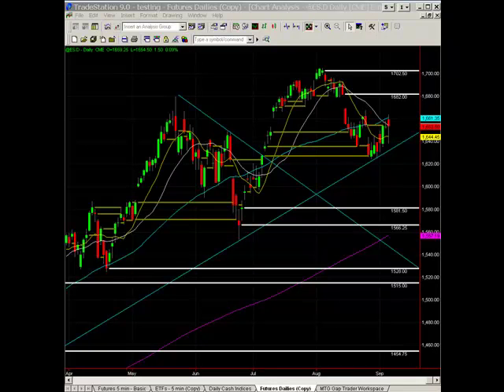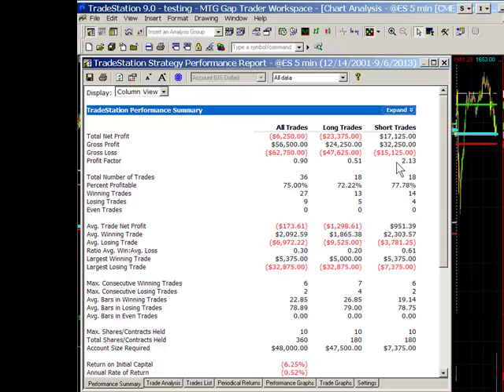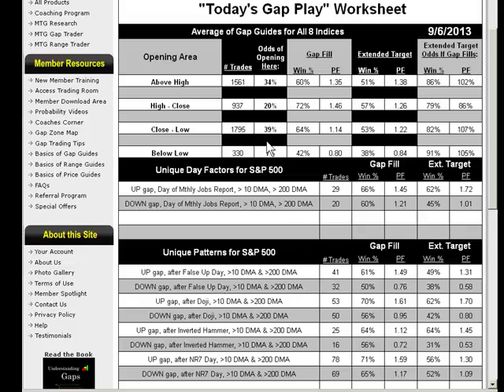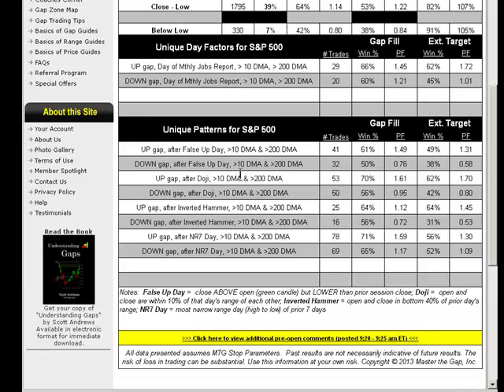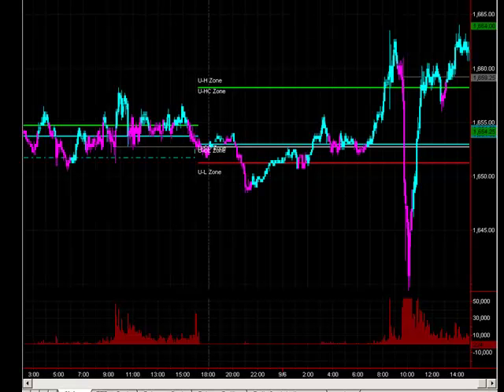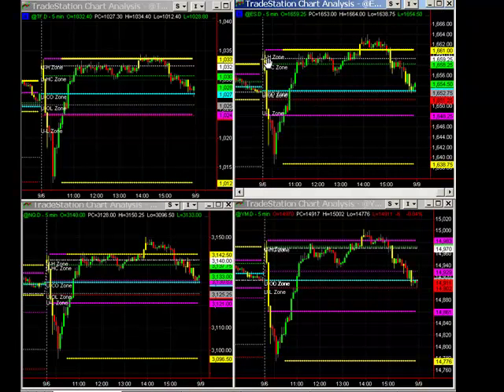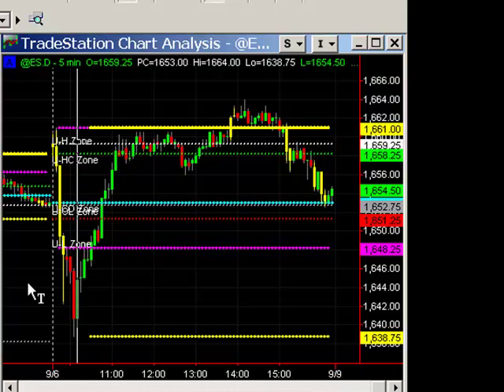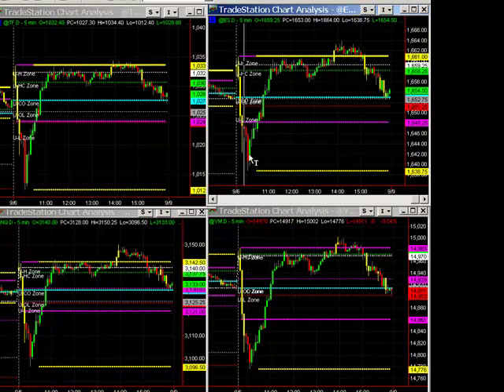Check out my nearly perfect opening gap fade strategy for this big gap that filled . . .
Daily Tip: Fading gaps on a Monday after a 5 day high close that was not a 10 day high close has favored the SHORT side historically - for details, see video wrap above